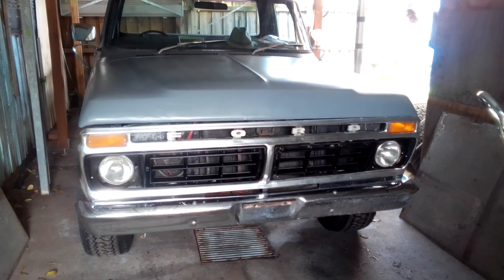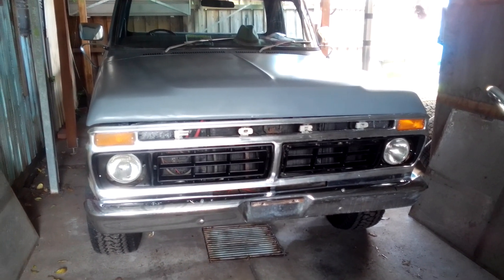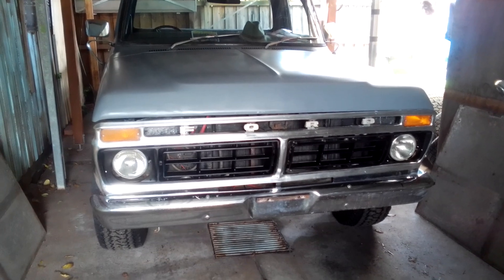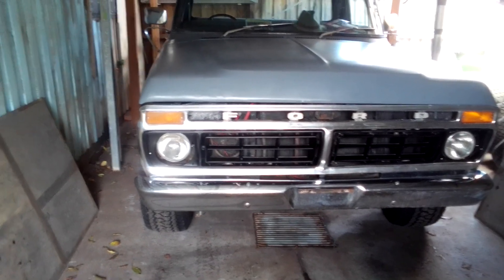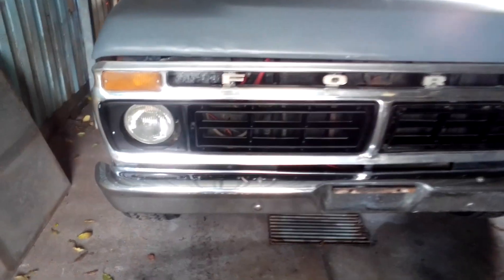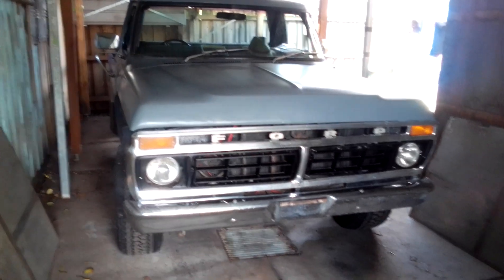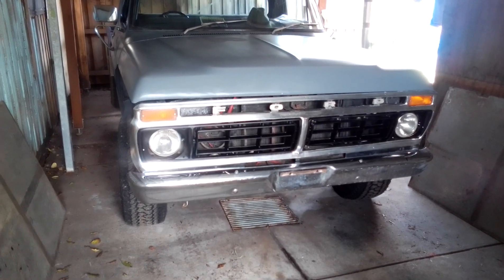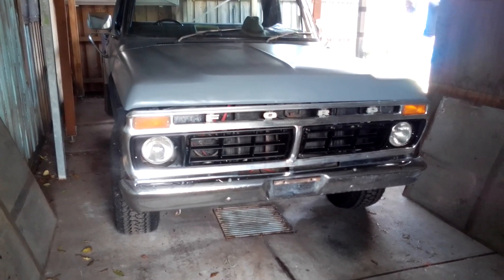I sprayed the grill black